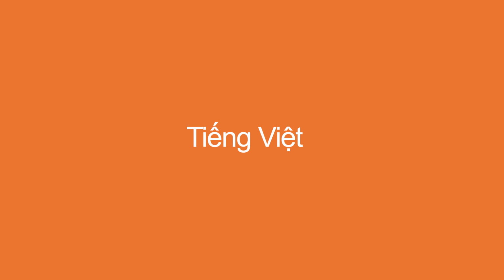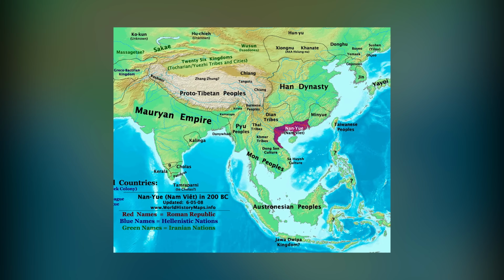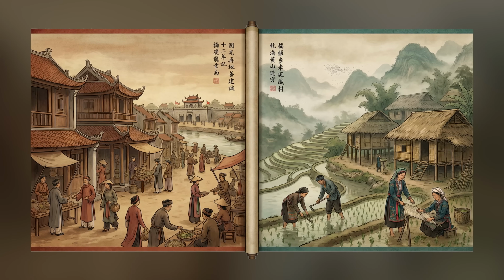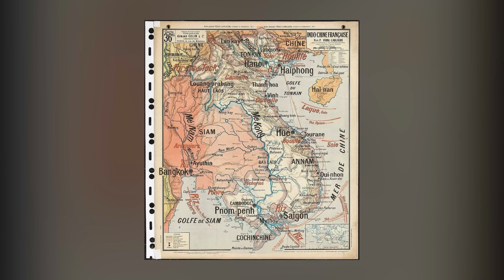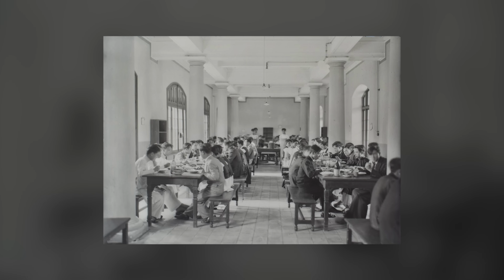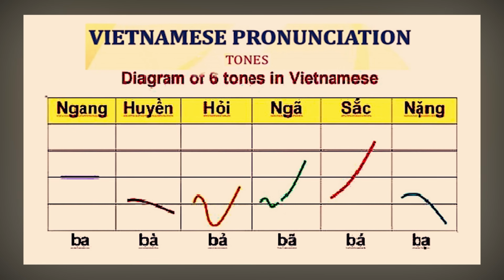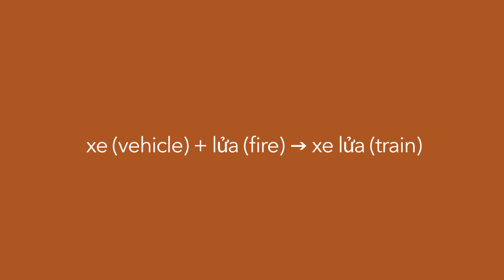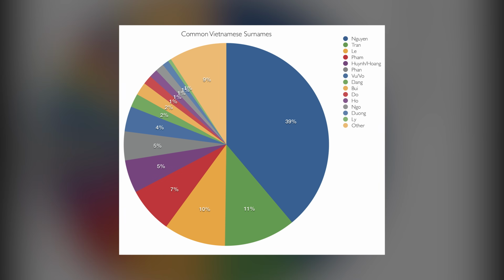About the Vietnamese language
For centuries, Vietnamese has been influenced by Chinese – a language from a completely unrelated language family. Literally 60% of Vietnamese vocabulary is from Chinese. Vietnamese has changed so much that it became challenging to recognise its true origins, but it retained its core which ultimately made it into something unique. Oh, and 40% of Vietnamese people have the same surname. But more about this in the video!